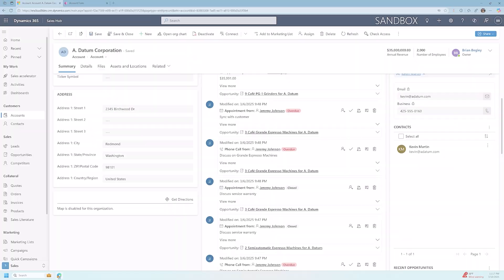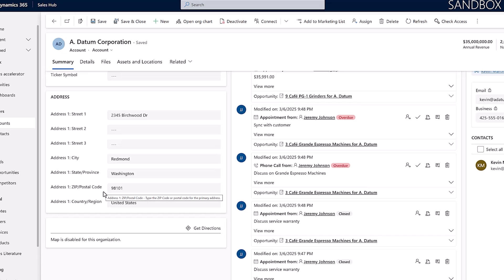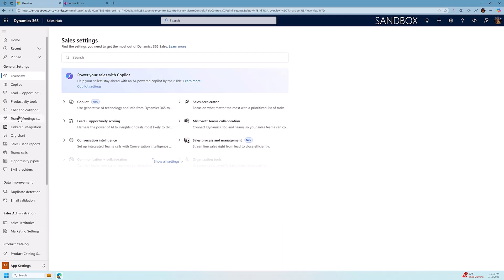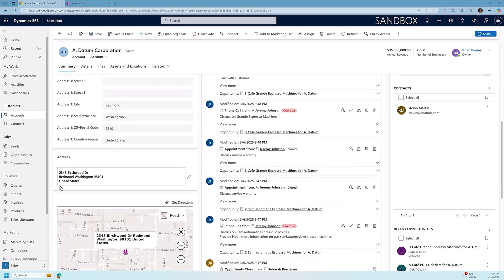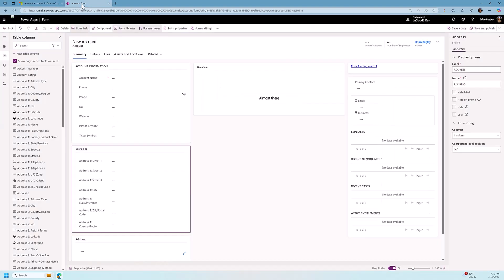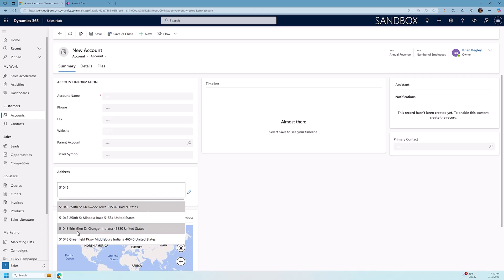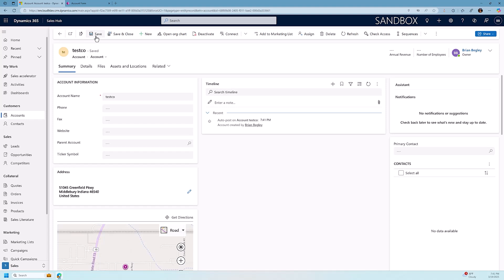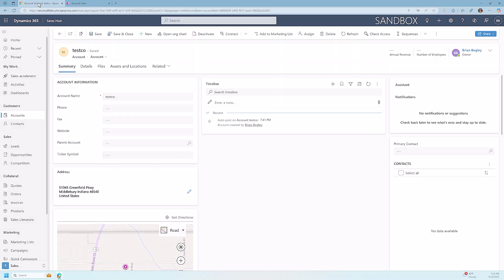How to Enable and Use Address Suggestions & Bing Maps in Dynamics 365 Sales | enCloud9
Want to make address entry faster and more accurate in Dynamics 365? Schedule a quick demo with enCloud9:

Address entry in Dynamics 365 Sales can be time-consuming and prone to errors. Enabling Bing Maps and address suggestions makes data entry faster and more accurate, improving navigation and CRM efficiency.

In this video, we’ll cover:
✔️ How to enable Bing Maps in Dynamics 365
✔️ Turning on Address Suggestions for automatic lookups
✔️ Modifying and refining address entries
✔️ Removing outdated address fields to streamline forms
✔️ Applying these changes to Accounts, Leads, and Contacts

Video Chapters:
0:00 – Introduction
0:28 – Required security roles for enabling address suggestions
1:09 – Enabling Bing Maps in Power Platform Admin Center
1:50 – Turning on Address Suggestions in Sales Hub
2:44 – How address suggestions and Bing Maps work
3:53 – Editing and modifying address fields
4:45 – How auto-suggestions work when entering a new address
5:00 – Applying the feature to Leads and Contacts
5:36 – Adding address controls to Quick Create and additional forms
5:44 – Final thoughts and best practices